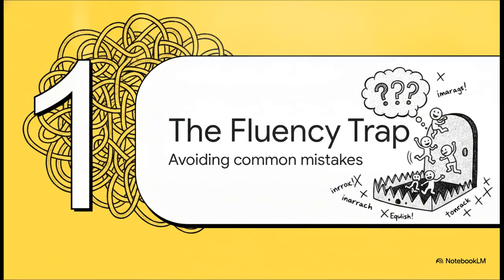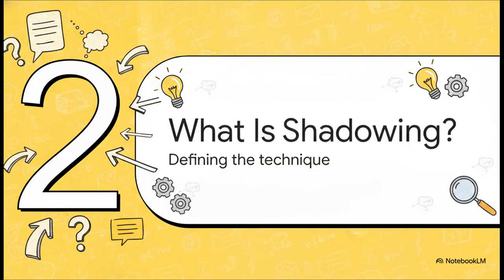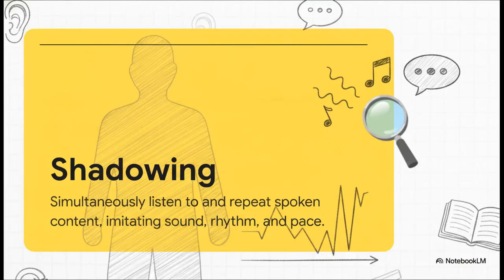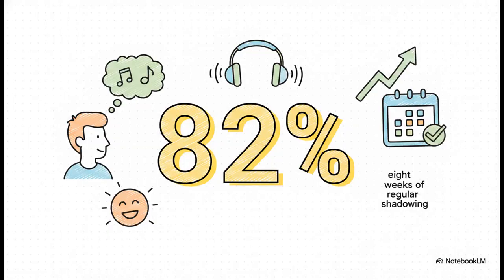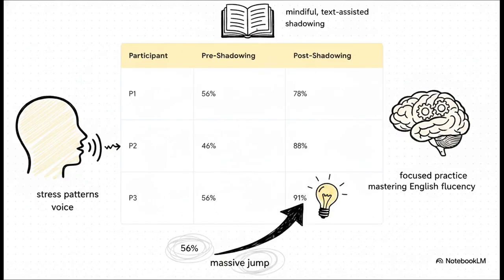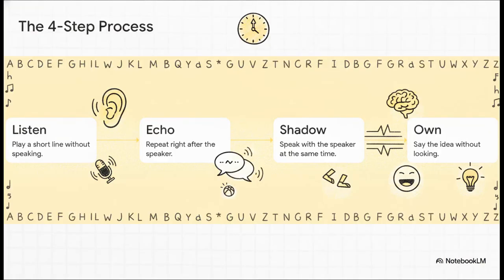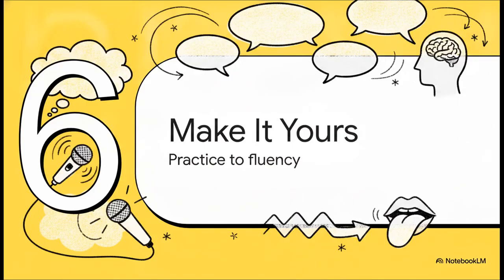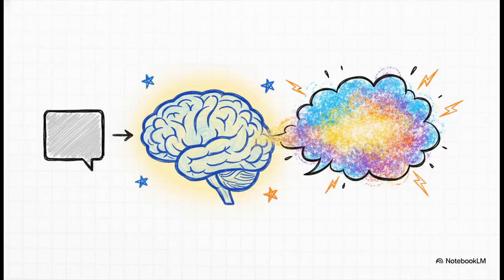Tips to speak English fluently